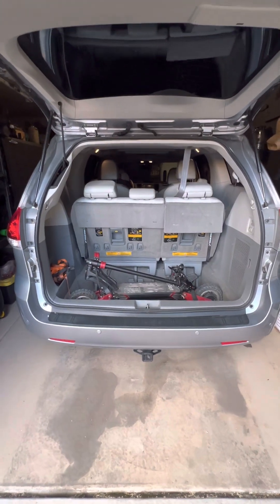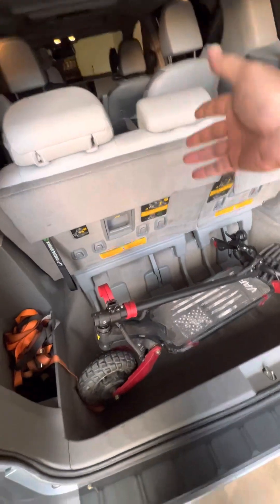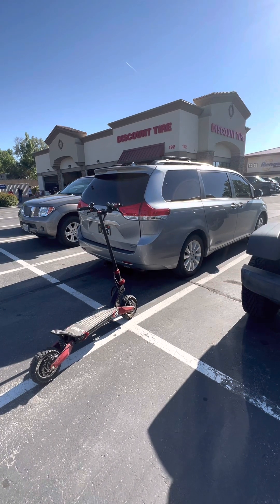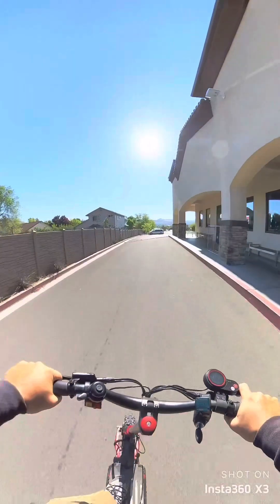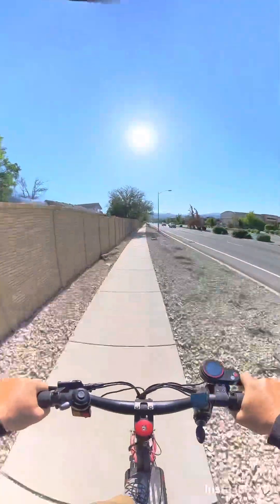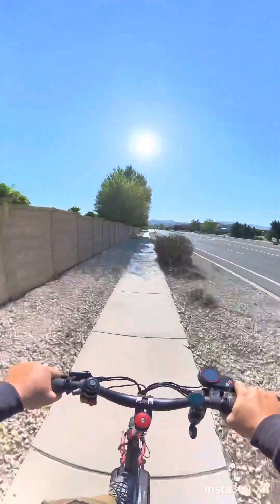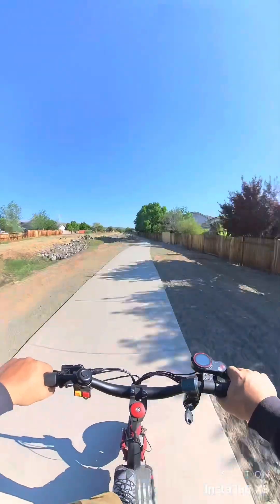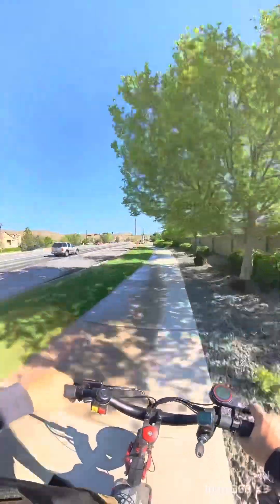Dual 1000 watt motor scooter gets me home from tire shop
It’s nice to have a scooter when you need to drop off your car for the days.